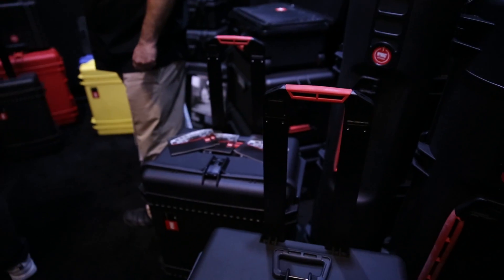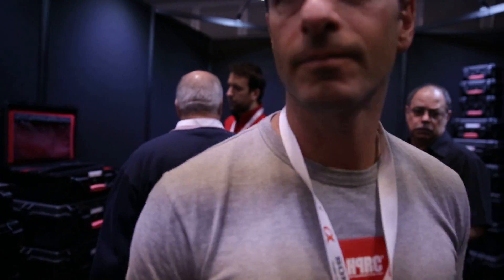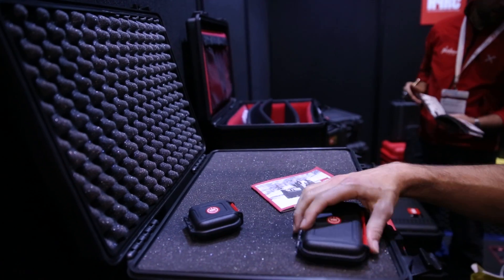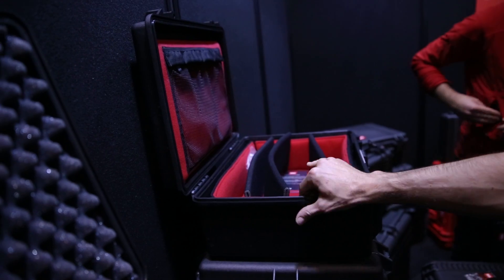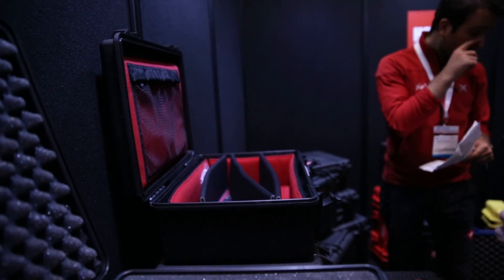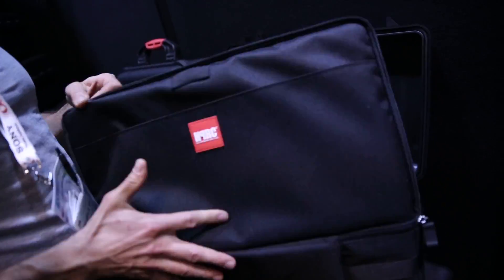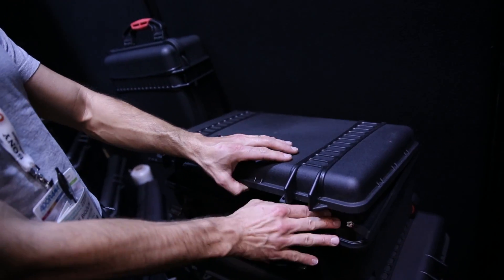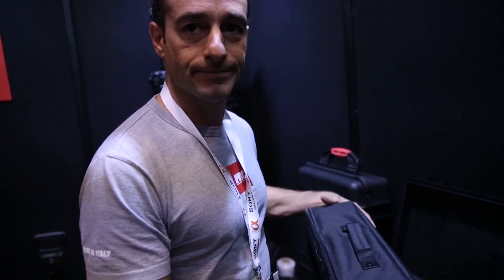HPRC cases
HPRC cases at Photoplus in NYC